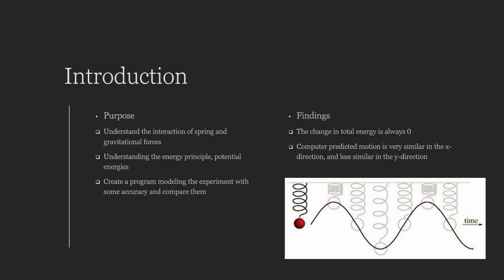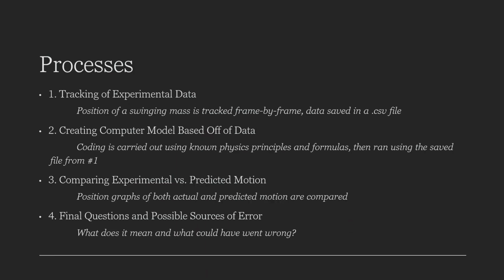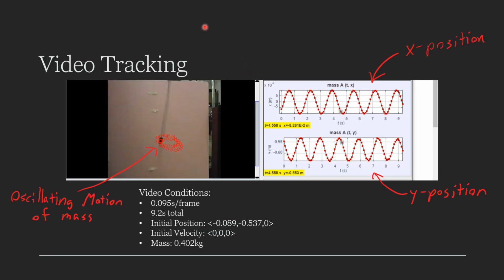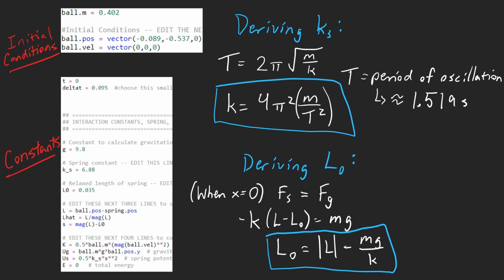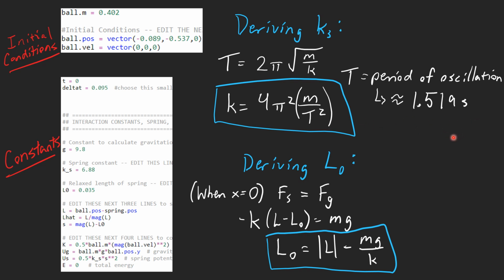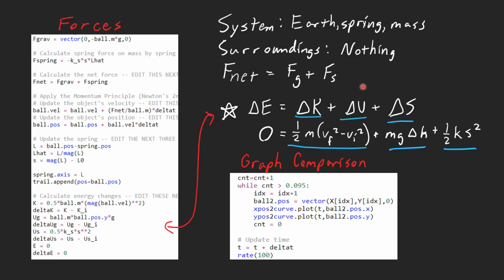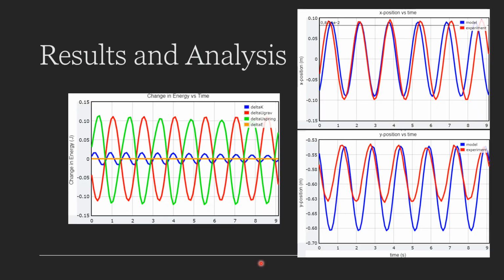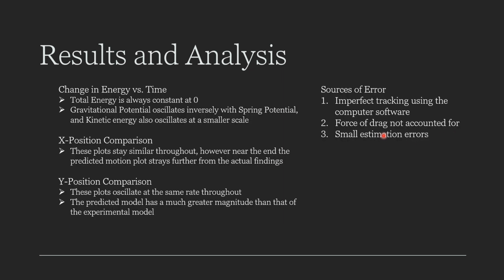Physics 2211 Lab 4 (Oscillation)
In this video we discuss how to predict the motion of a mass hanging from a spring, and compare this predicted motion to real data.